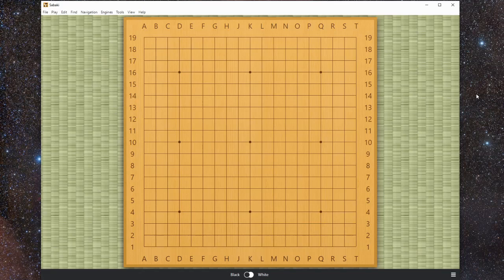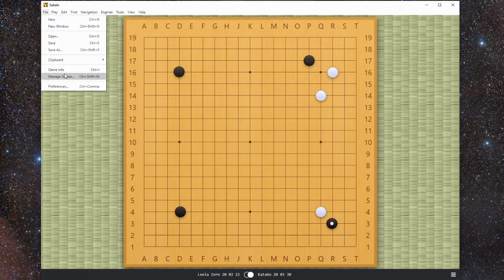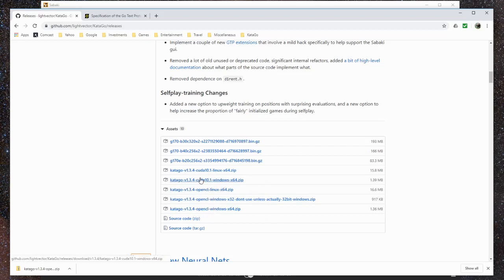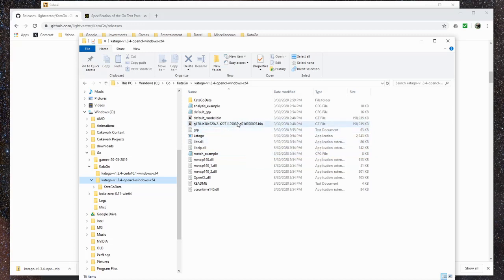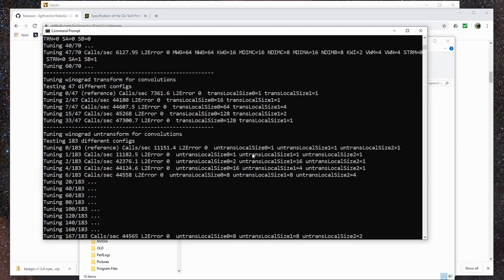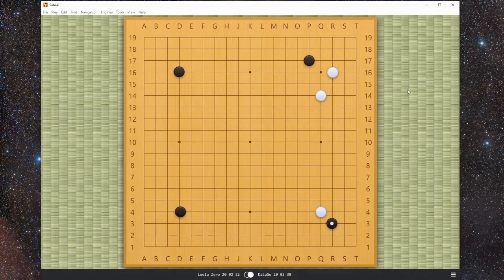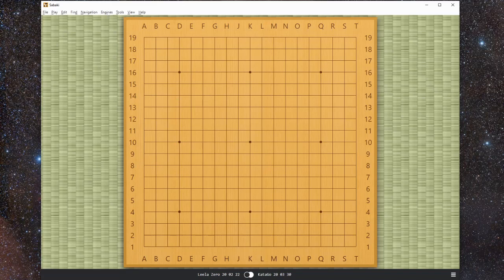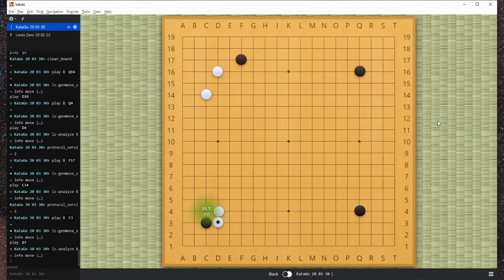Go Software: How to use KataGo with Sabaki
KataGo is another Go playing AI, similar to Leela Zero.  This video shows how to download KataGo and set it up to work with Sabaki, a free graphical user interface for Go.